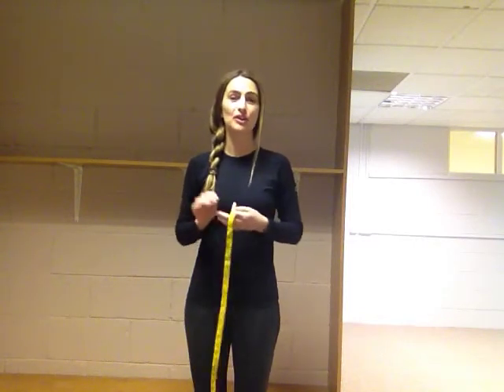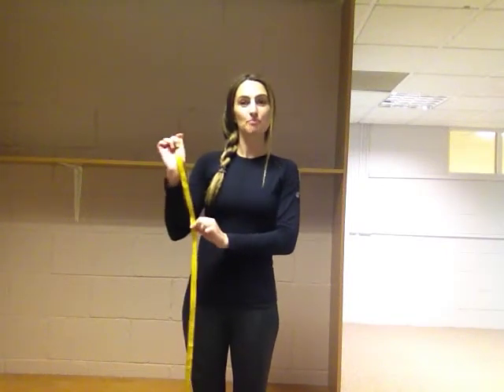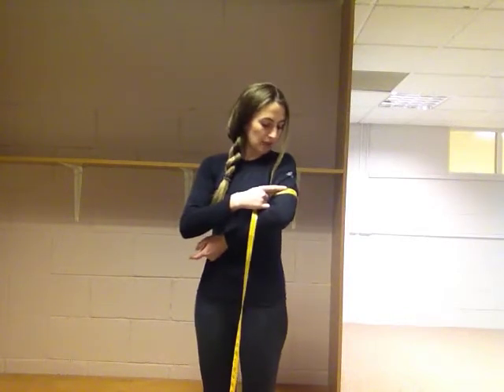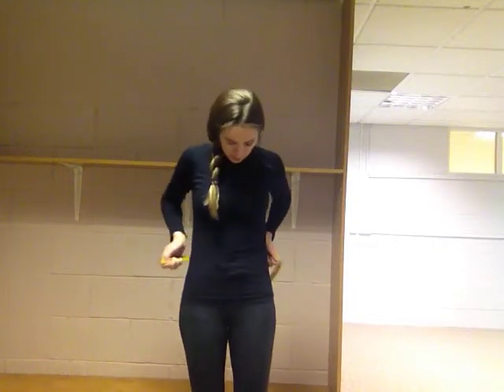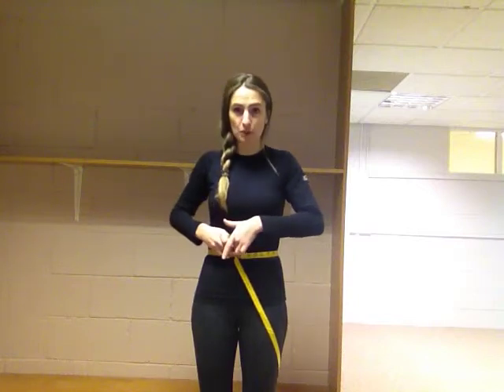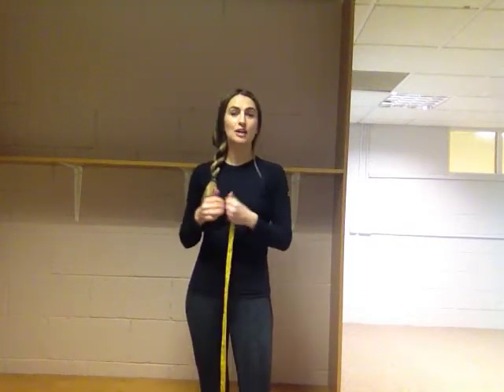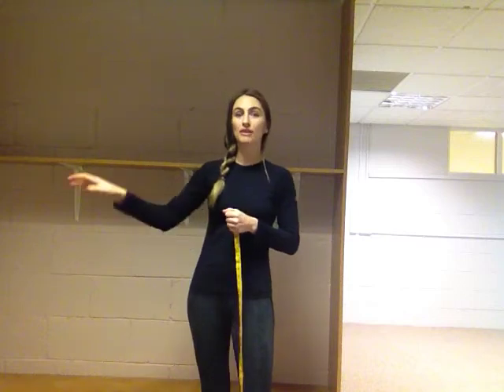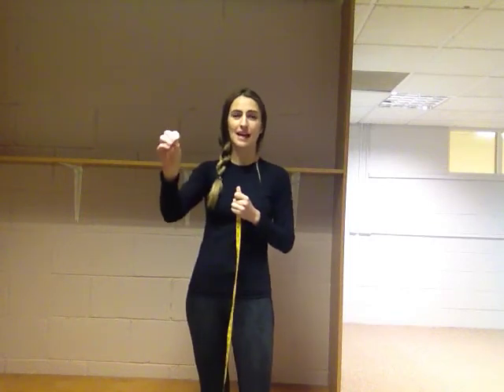Bootcamp Ireland: Tracking Progress - How to Measure Yourself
Here is an easy guide about how to measure yourself in 4 places to track what progress you are making while taking part in fitness training.